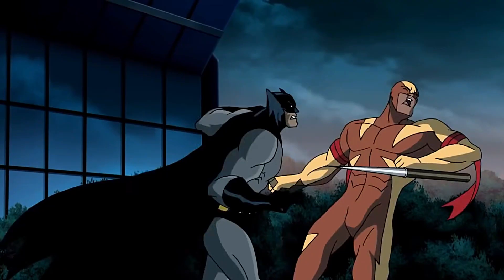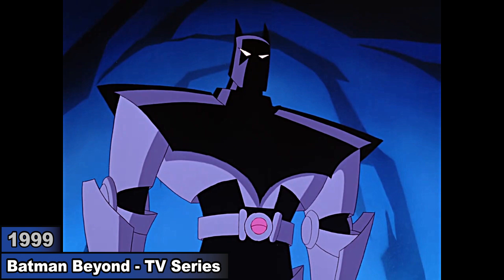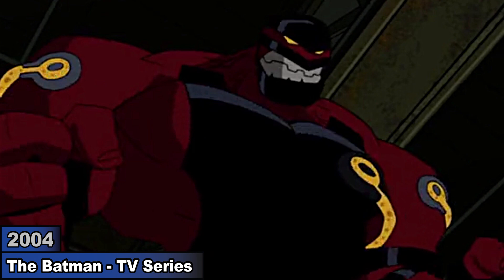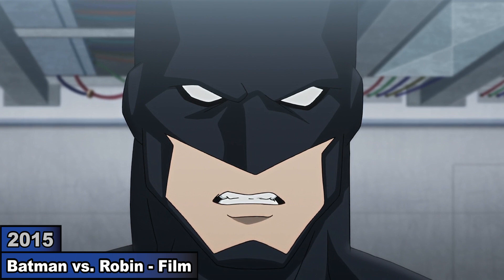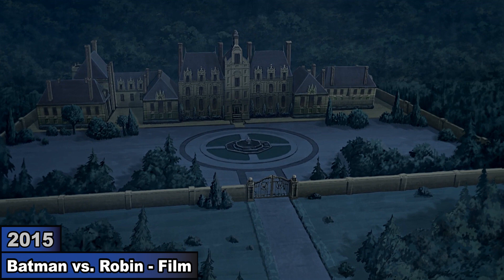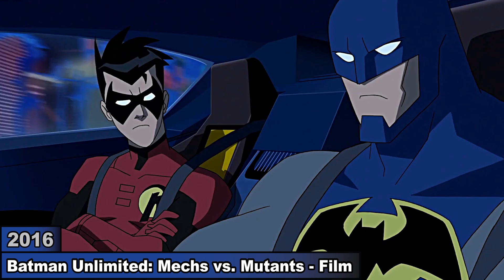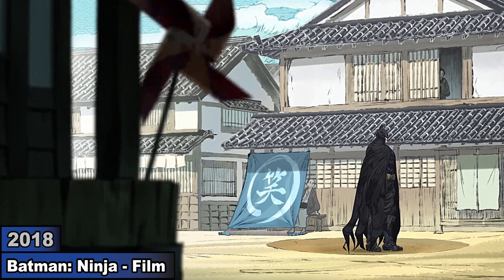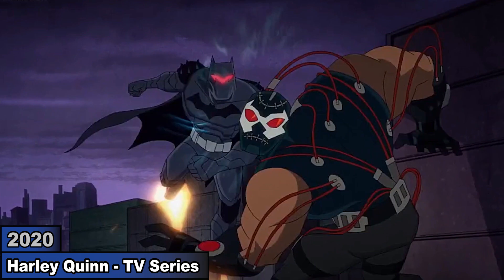The Evolution of Armoured Batman (1998 - 2020)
This video shows how the DC Superhero, Batman equipped armour which has evolved in TV Shows and Movies beginning in 1998's tv series, The New Batman Adventures and ending in 2020's tv series, Harley Quinn.

Armoured Batman Evolution from 1998 to 2020:
0:00 - Intro
0:26 - The New Batman Adventures (1998) - TV Series
0:50 - Batman Beyond (1999) - TV Series
1:17 - The Batman (2004) - TV Series
1:45 - Batman: the Brave and the Bold (2011) - TV Series
2:09 - Batman: Dark Knight Returns (Part 2) (2013) - Film
2:35 - Batman Unlimited (2015) - Web Series
2:59 - Batman vs Robin (2015) - Film
3:23 - Lego Justice League: Attack of the Legion of Doom (2015) - Film
3:45 - Lego Justice League: Cosmic Clash (2016) - Film
4:10 - Batman Unlimited: Mechs vs Mutants (2016) - Film
4:38 - Batman v Superman: Dawn of Justice (2016) - Film
5:04 - Batman Ninja (2018) - Film
5:31 - Harley Quinn (2020) - TV Series